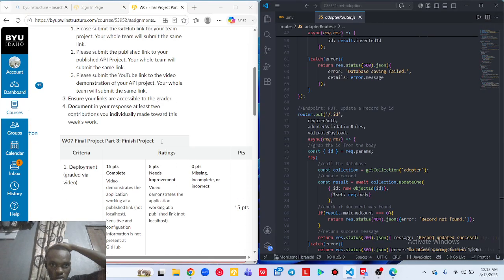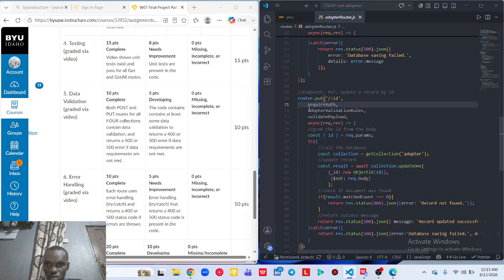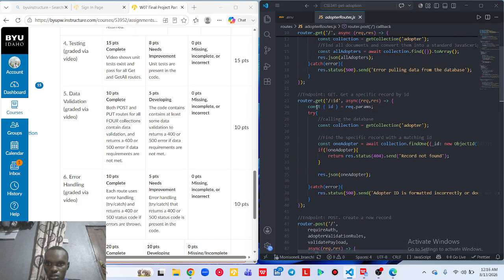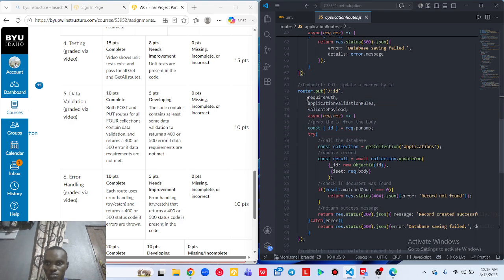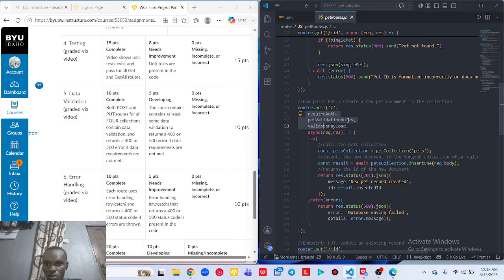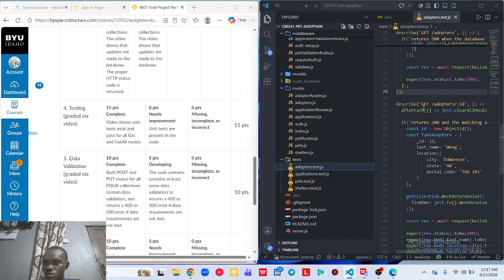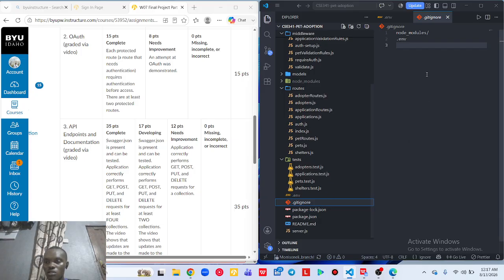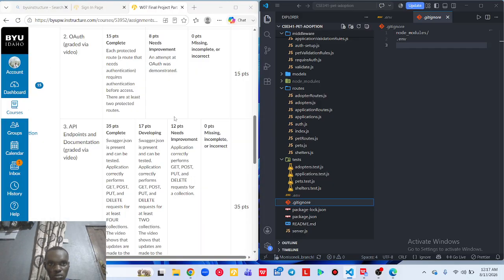W07 Final Project Part 3 Finish Project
Cse341 Final Project- Week07